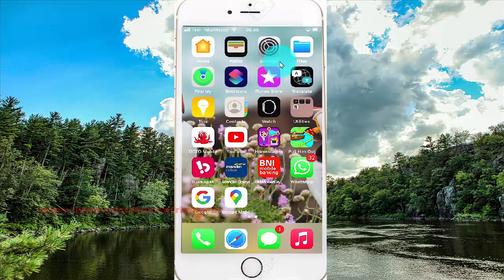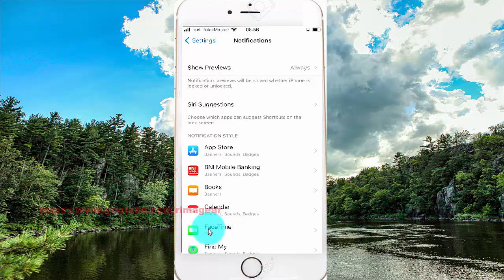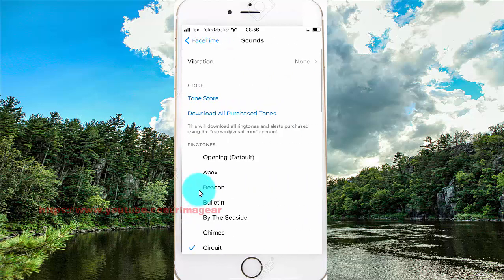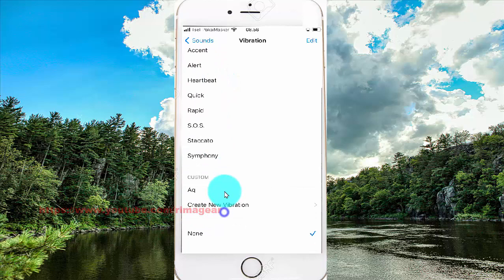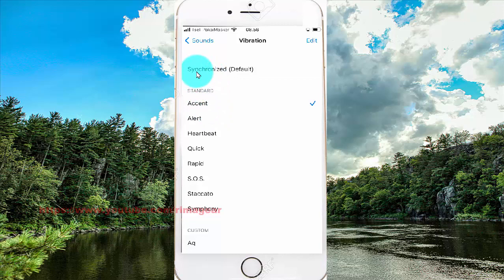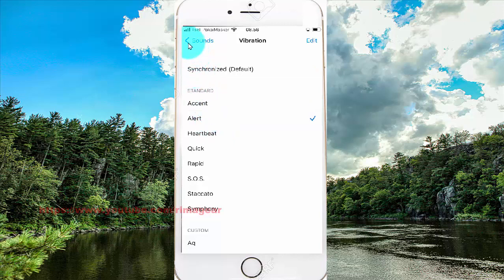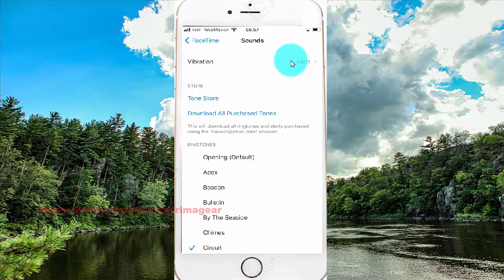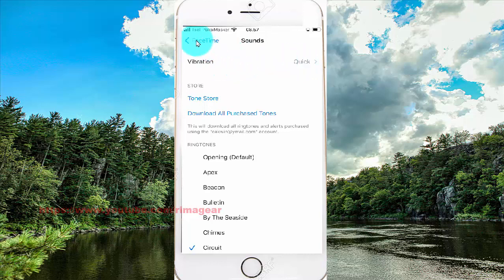How to change facetime vibration pattern in iPhone 7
On this video you can know How to change facetime vibration pattern in iPhone 7 with iOS 14.0.1 operating system